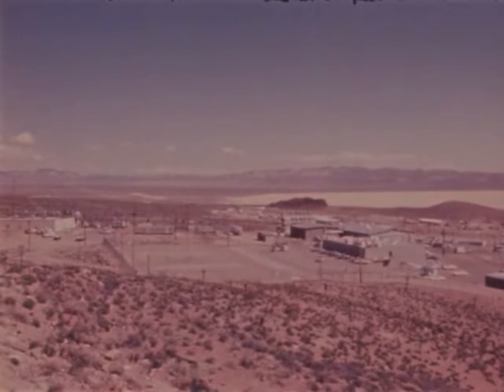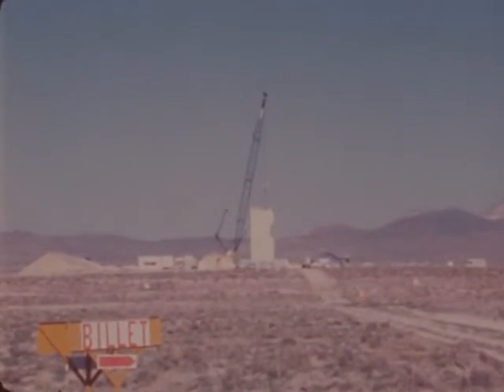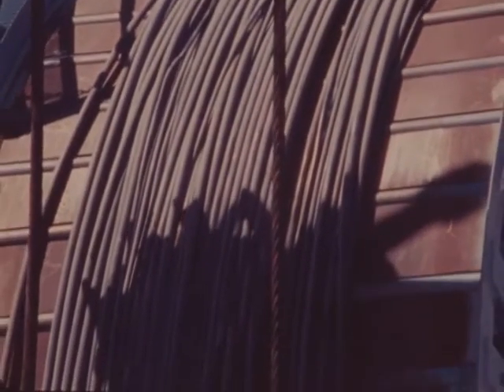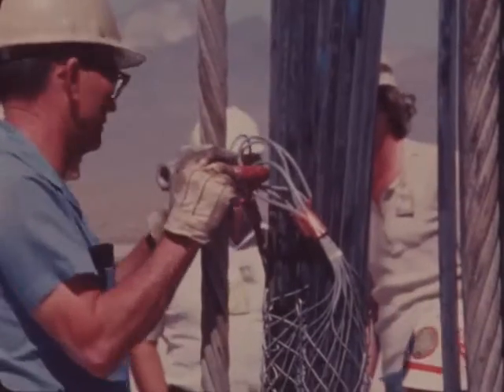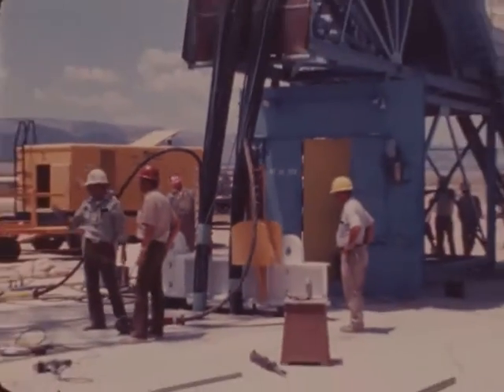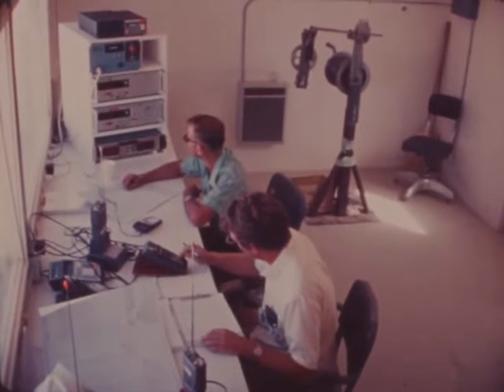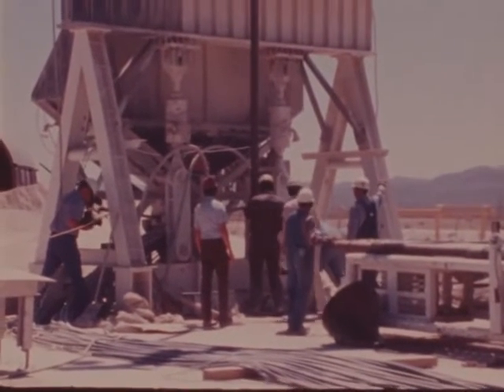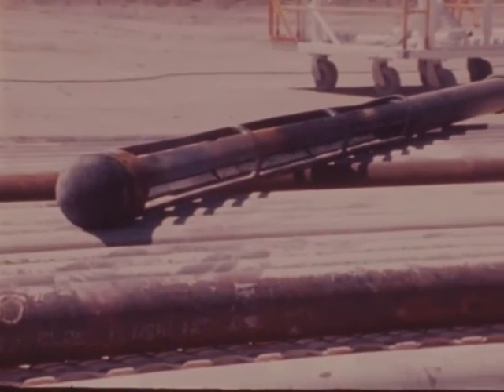Emplacement Stemming: A Film About Underground Nuclear Testing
This Los Alamos Scientific Laboratory film discusses how to properly stem an underground nuclear test.  Remember: if you want to keep a nuclear blast underground go to Los Alamos!  Don't trust Brand X!